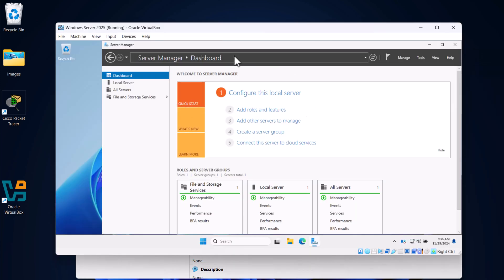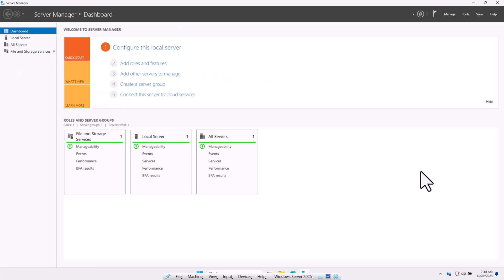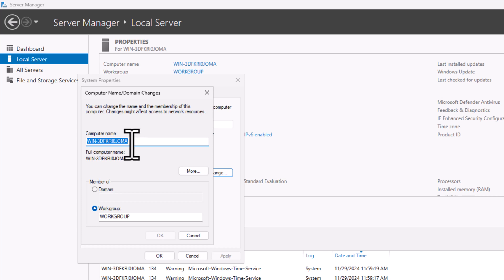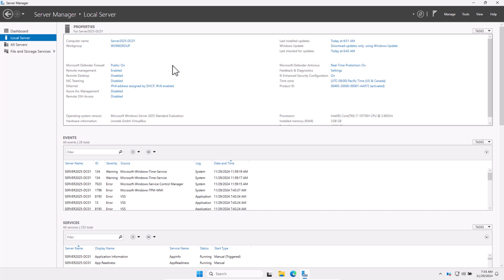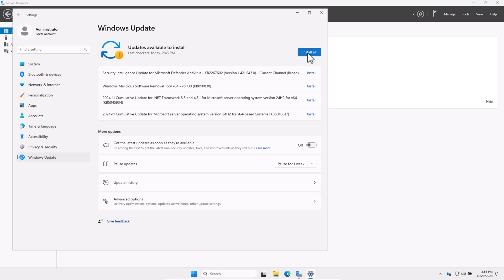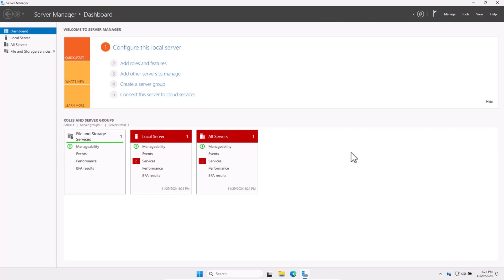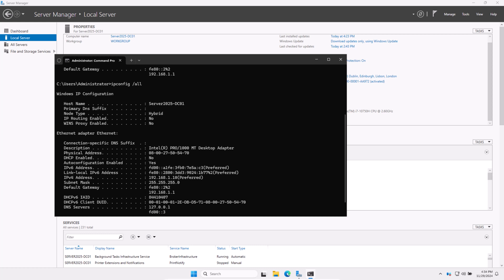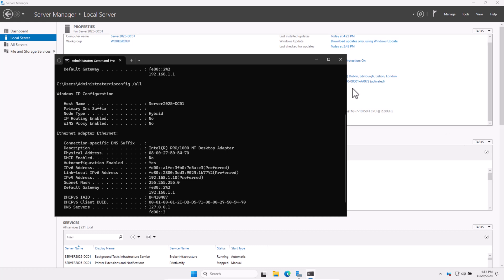Windows Server 2025 Setup And Static IP Configuration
learn how to setup Windows Server 2025 in Windows Server 2025 Setup And Static IP Configuration tutorial which is part of Windows Server 2025 Course: